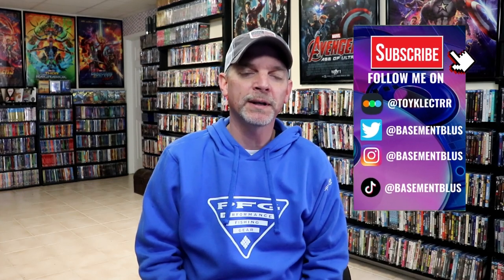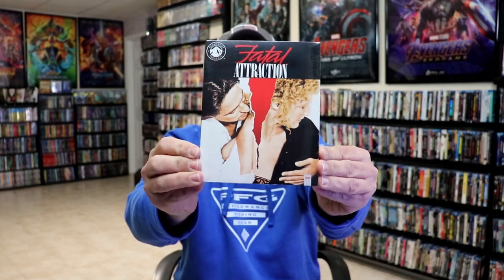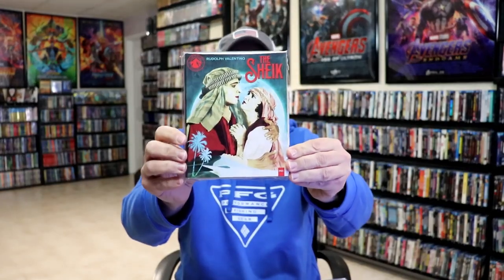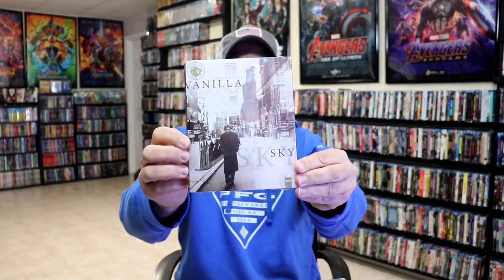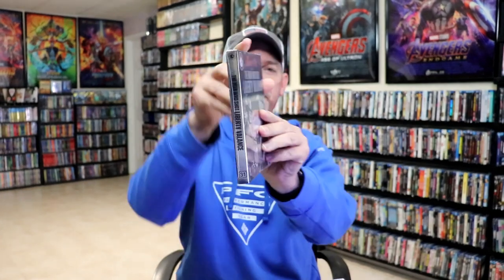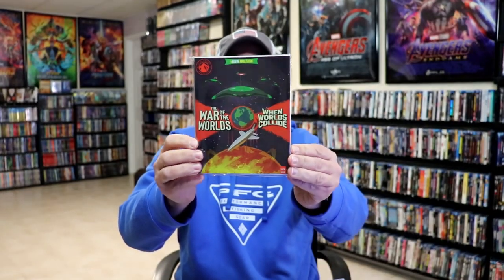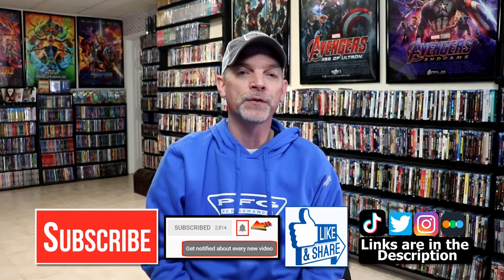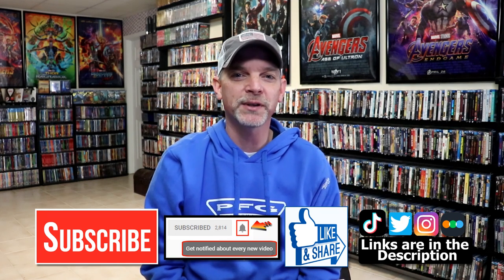Slipcover Saturday - Paramount Presents Slipcover Collection